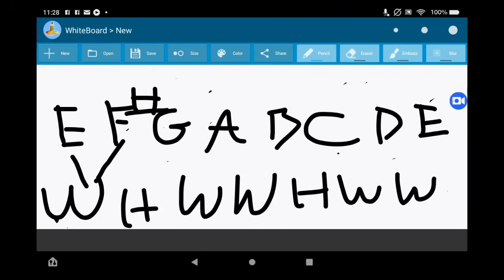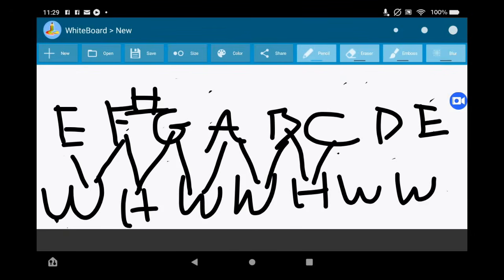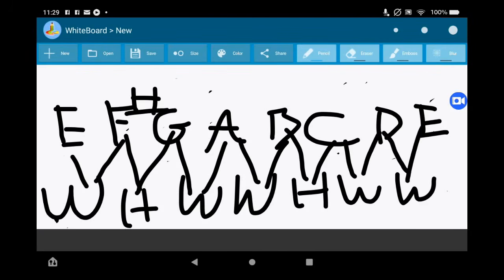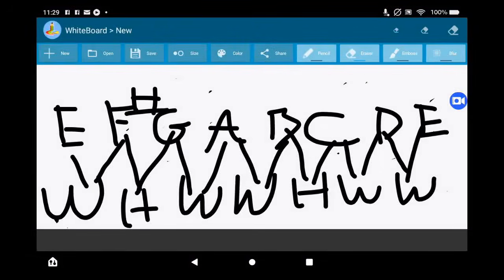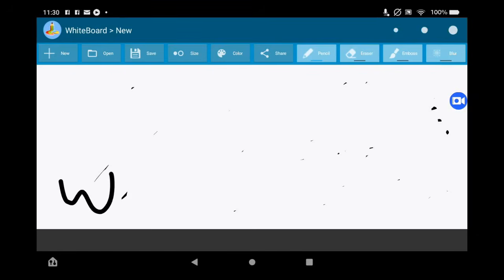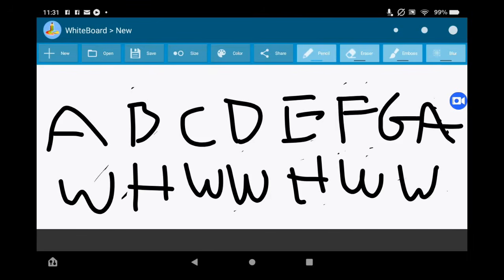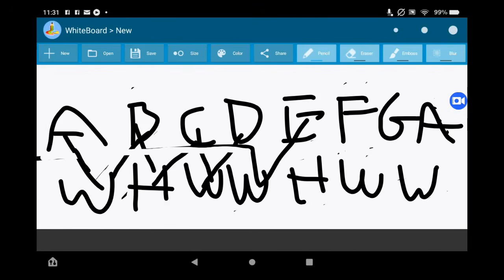The intervals of the diatonic minor scale